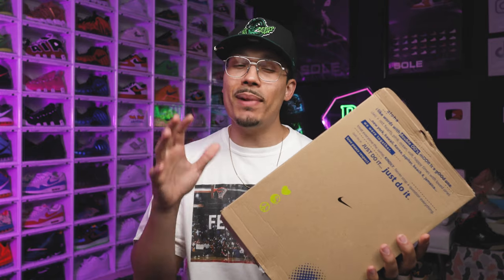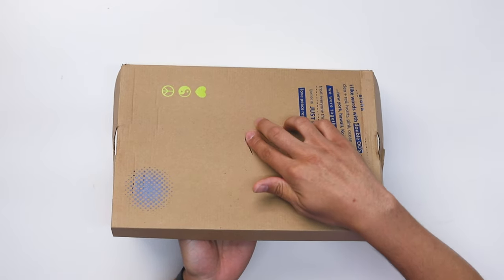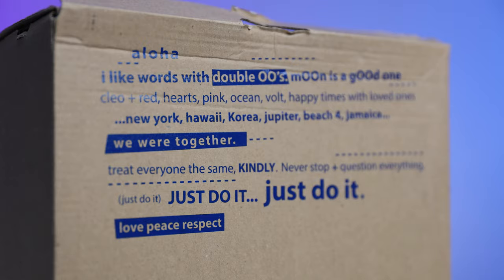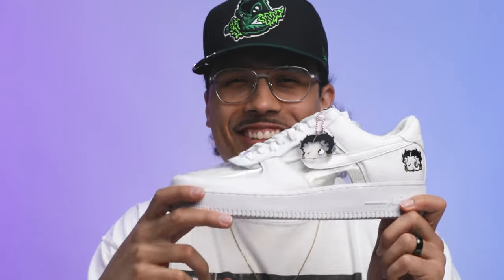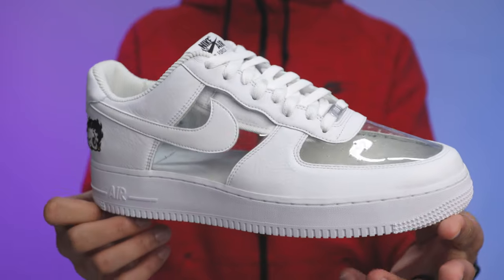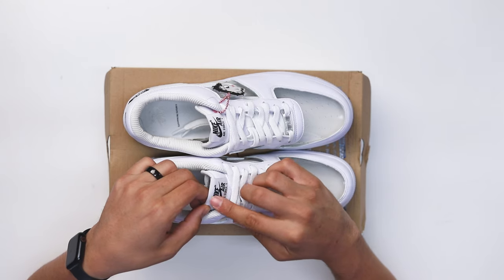This Sneaker Will Blow Your Mind! Olivia Kim Nike Air Force 1 Review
This Friends & Family Air Force 1 Will Blow Your Mind Olivia Kim Sneaker Review 🔥 Wanna learn directly from me?

Nike Air Force 1 Low '07 FF Oliva Kim Friends & Family
colorway: white/white-white
product #: ct2276 100
year: 2019

Olivia Kim’s “No Cover” collection with Nike takes us on a wild night out through various nightclub atmospheres, with her eclectic tastes reflected on the distinguished designs and of these archival silhouettes. The entire set features details that nod to raves, hip-hop clubs, and everything in between, but as it turns out, another muse from Olivia’s childhood played a bit of a role in the design. The shoes are indeed partly inspired by none other than Betty Boop, the voluptuous character from the Doonesbury comic strip that was a major part of the 80s and 90s pop culture. The retail versions will indeed come with a hang-tag of Betty’s face, with her signature wink replaced by a mini Swoosh logo. Furthermore, Nike is celebrating this “No Cover” collection with a special Friends-and-Family edition of the Air Force 1, revealed here by Nike Master Trainer Kirsty Godso. The shoes opt for a clean all-white look with see-through panels at the toe-box and mid-foot (fitting of the vinyl-heavy rave fashion), with Betty’s Swoosh’ed face embroidered on the heel. These won’t see a retail release, but mark your calendars for October 31st for the Nordstrom drop and November 8th for the global release of the retail pair.

via SN

0:00 Intro
0:20 History
1:30 Review
5:57 Poll Results
6:30 Final Thoughts

🔥🔥🔥 SHOP 🔥🔥🔥